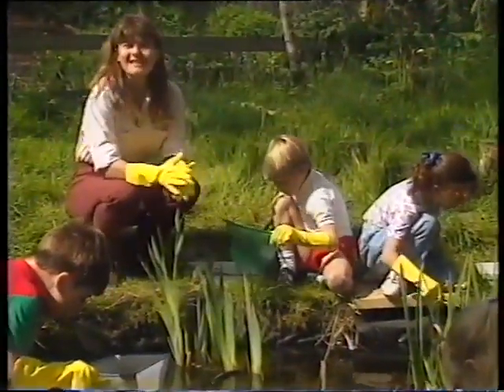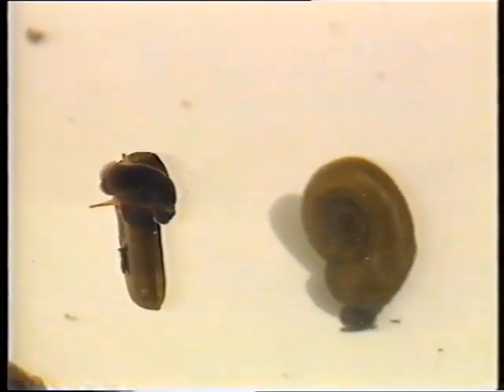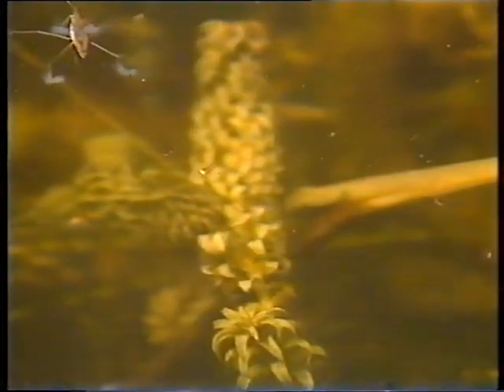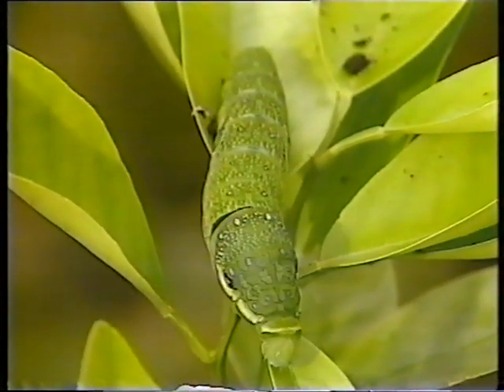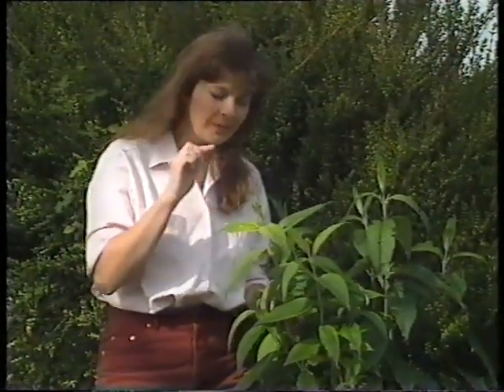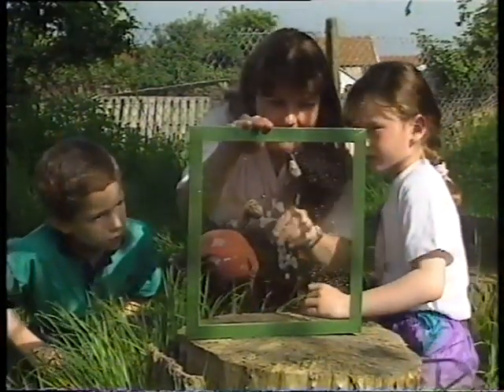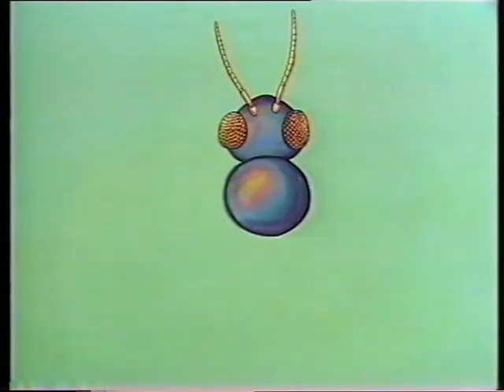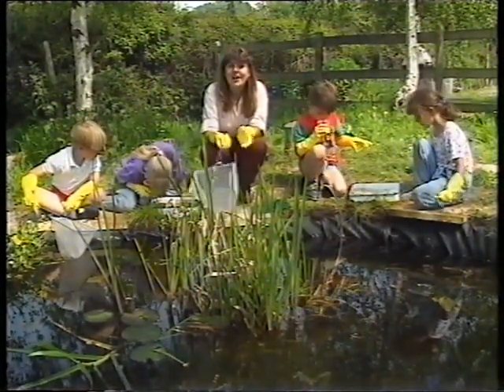Watch: Mini-beasts (1994) - FULL EPISODE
Jessica Holm takes a look at creepy-crawlies, and just to be completely up front, I can sometimes be a little squeamish with that sort of thing, but I was absolutely fine with this episode (which I think is part of the 'Seasons' strand of Watch, which I believe was originally broadcast in early 1994). Hopefully you are, too, otherwise you'd miss out on some fascinating butterfly footage as it first emerges from its chrysalis.

Elsewhere, we search the pond for tadpoles, damselfly nymphs, various underwater snails, pond skaters, and whirligig beetles, before checking out the rippling muscles of a land snail and then sucking up woodlice and ants to study. Not personally my chosen subject of nature, but very interesting all round nonetheless.

(To the best of my knowledge, the contents of this video have never been available commercially anywhere in the world. Please also note that I don't monetise any of my uploads.